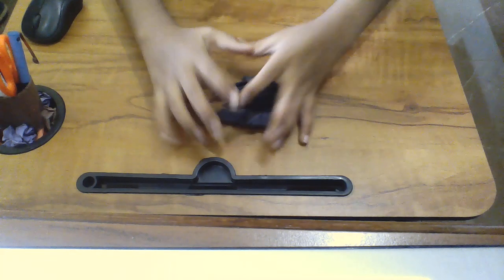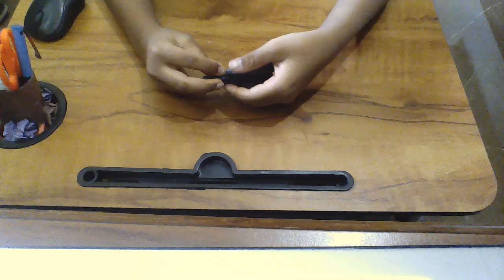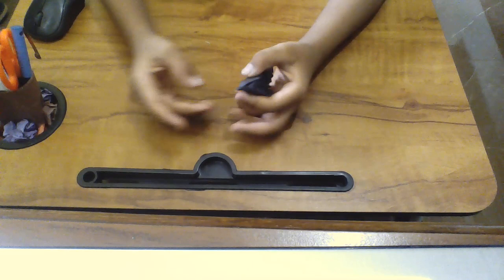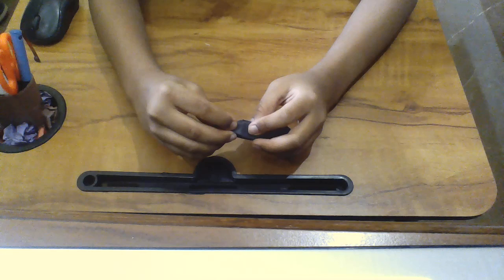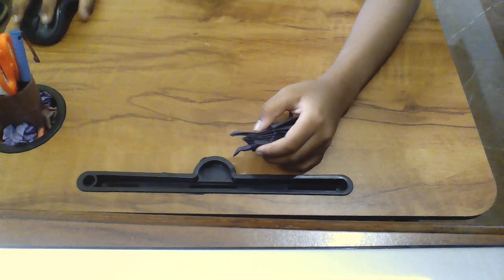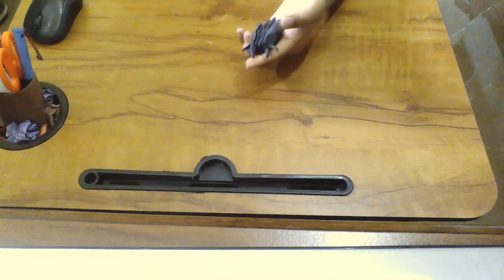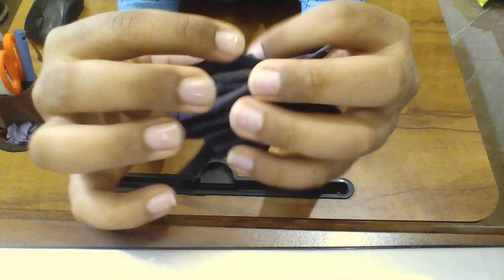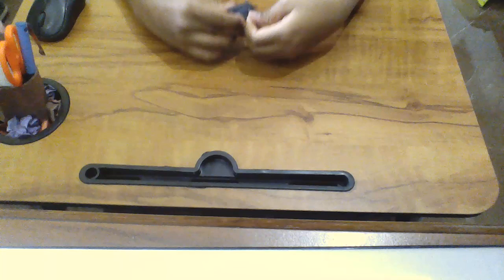origami spider part 2 {designed by raunav